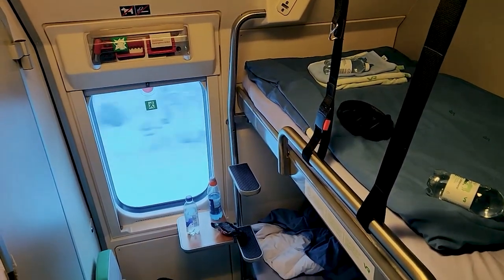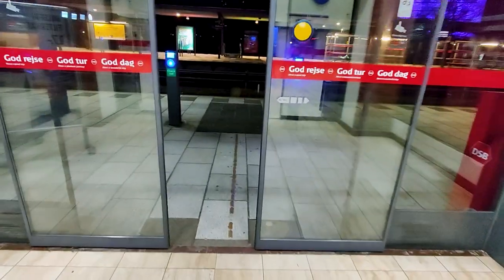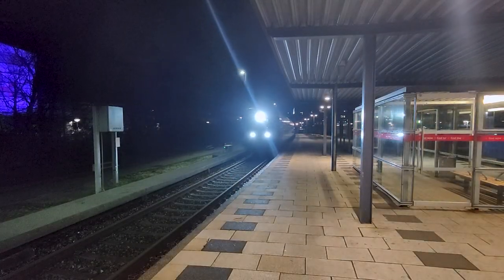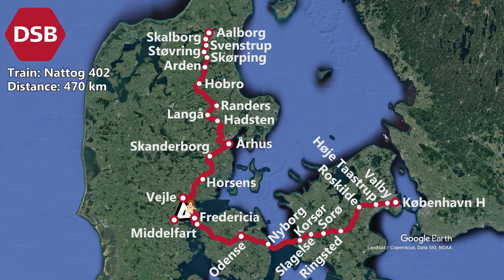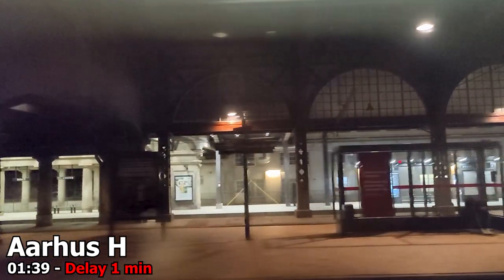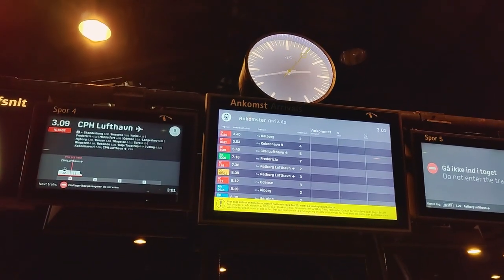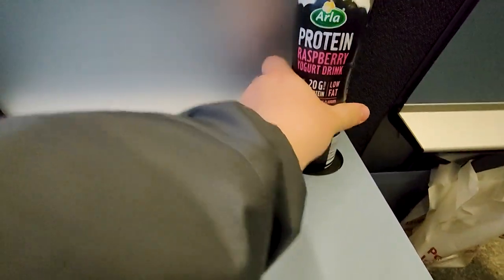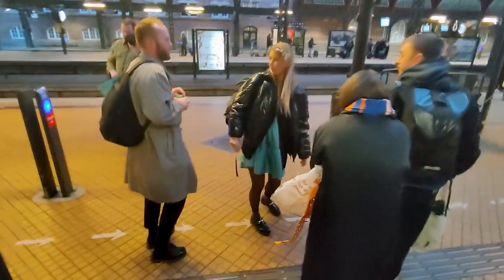The SECRET night-train Denmark doesn't want you to know about...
Today we are taking a trip on the overnight sleeper train from Aalborg to Copenhagen that DSB the Danish state railway does not want you to know about. Come along as we expirence this world class night train service from the capital of Nordjylland to Copenhagen.

Train type: IC3
Route: Aalborg to København H
Train: Intercity 402
Distance: 470km
Journey time: 5h55m
Average speed: 79 km/h
Price: 294 kr